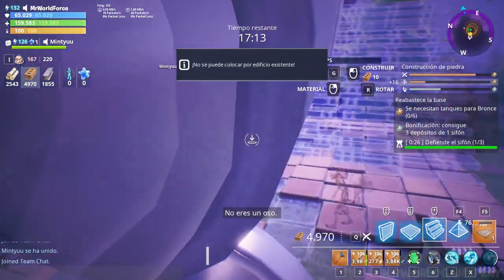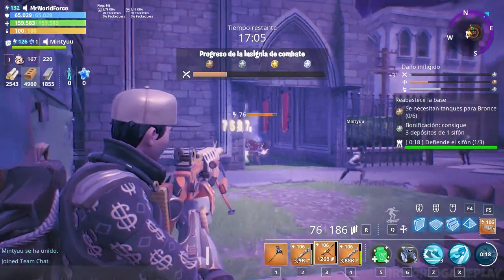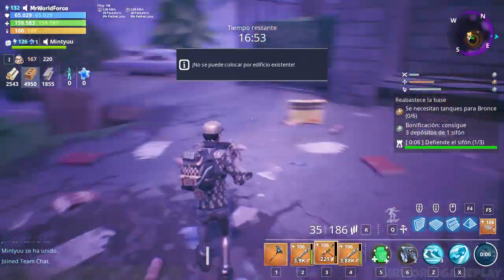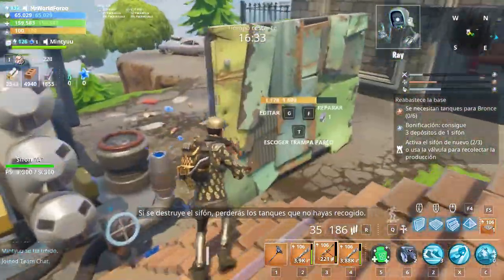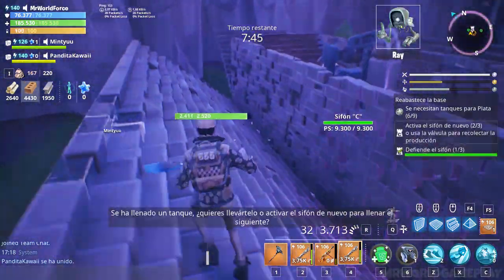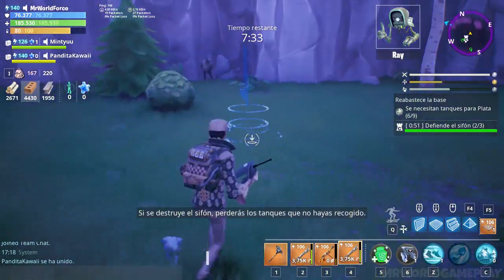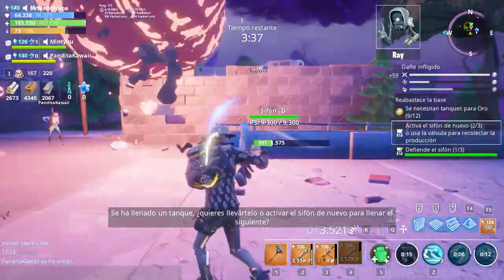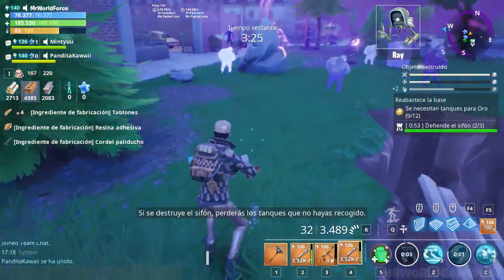Reabastece la Base Nueva Misión Parche 6.30 - Fortnite Salvar el Mundo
● Hola, todo el contenido de mi canal es de partidas de videojuegos creadas a partir de que me pongo a jugar y me grabo jugando, son gameplays sin mi comentario pero todos los videos son 100% grabados, editados y subidos por mi a youtube, si alguna compañía propietaria de algún videojuegos no esta conforme con que algún vídeo de su videojuego este en mi canal que me contacte en algún correo de estos